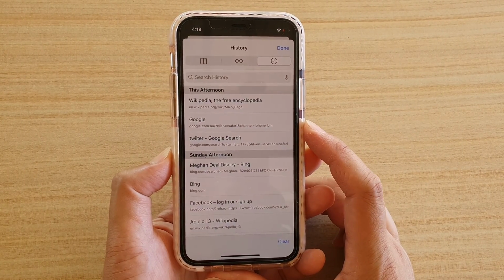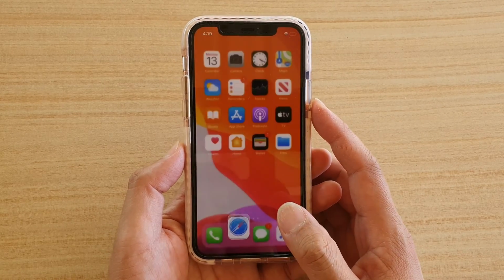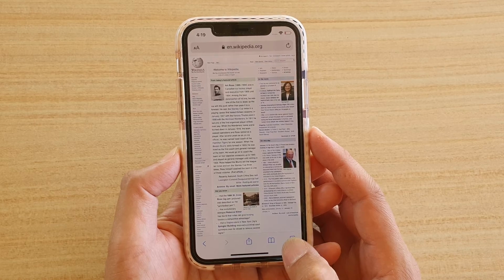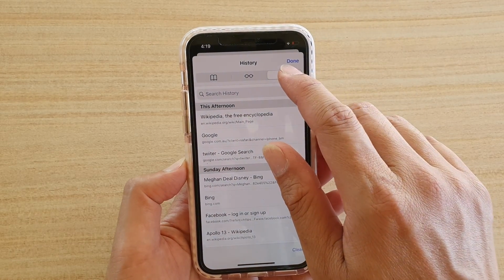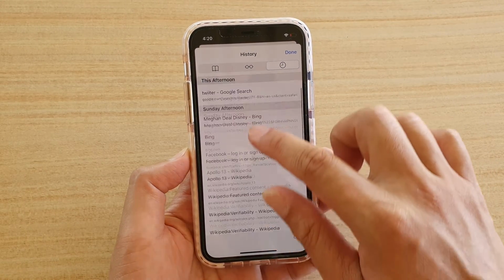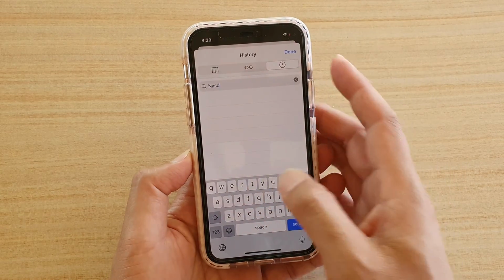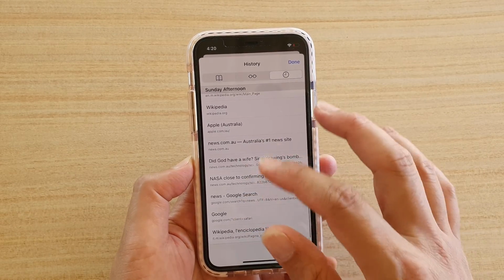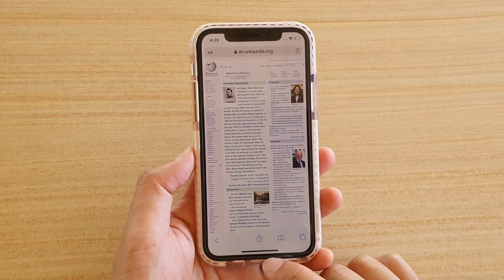iOS 13: How to View Safari Web History - Visited Sites in the Past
Learn how you can view Safari web history and see all the sites you have visited in the past on iPhone / iPad running iOS 13.